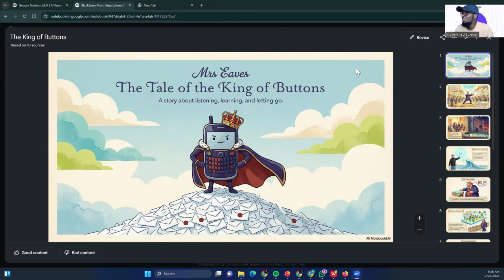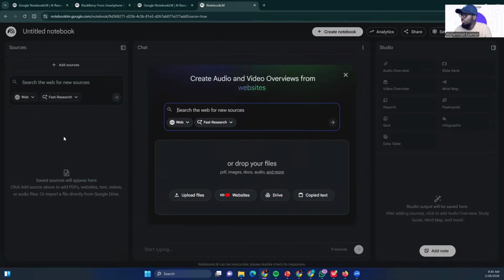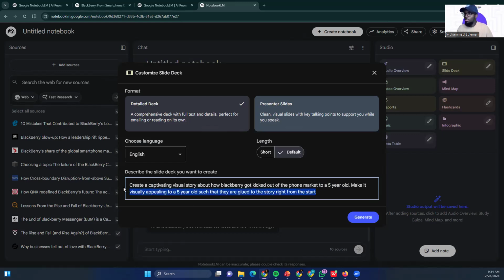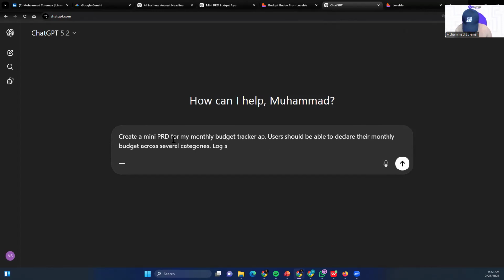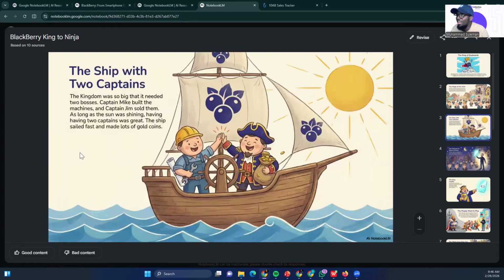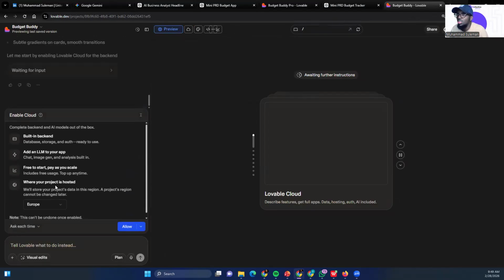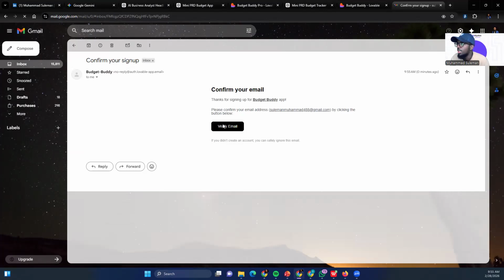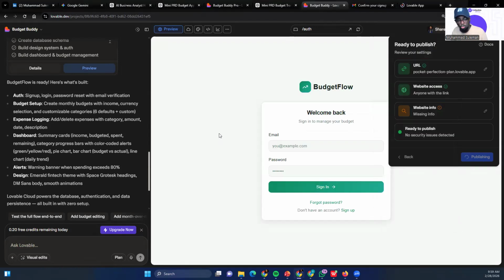How to Build a Storybook for Children using AI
A live practical video on how to create storybooks for children in minutes.

Want to build more of this? Get to speak with an AI expert in a free clarity session